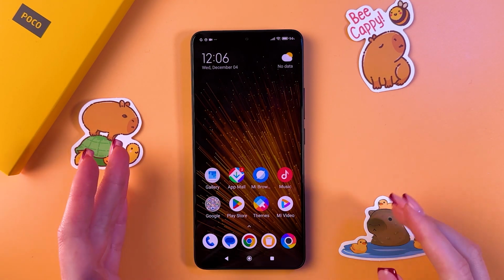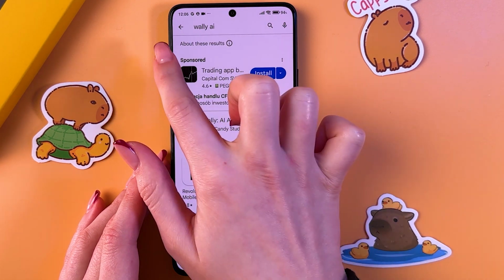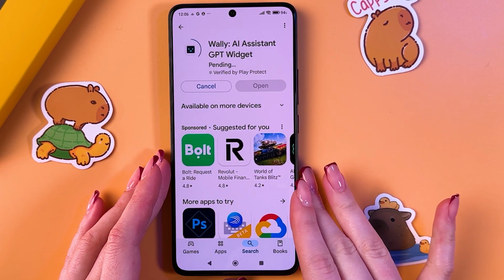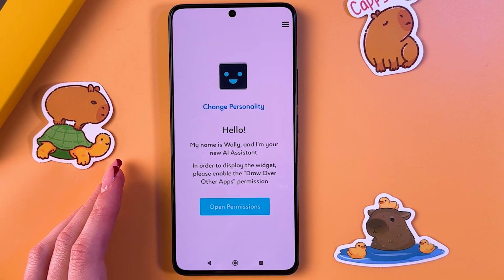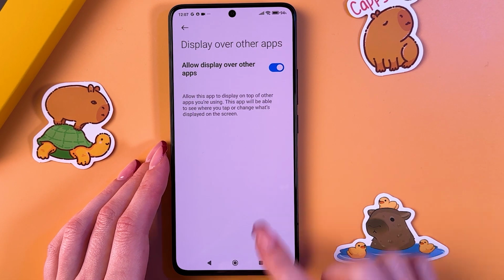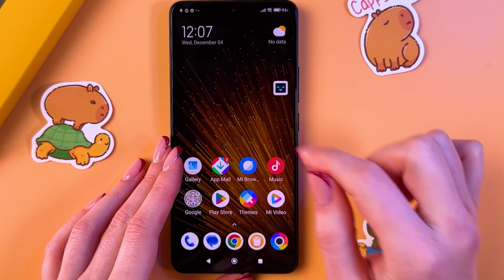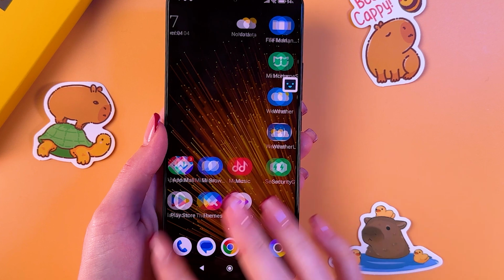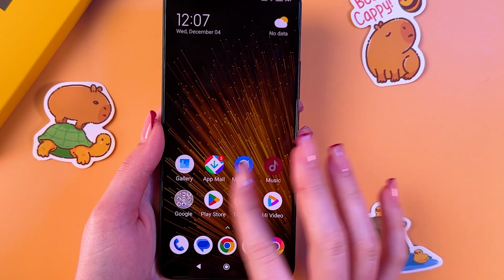How to Install the Chat GPT Widget on POCO F6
Discover the ease of enhancing your POCO F6 with smart AI technology! In this tutorial, I'll guide you through the simple steps to download and install the Woly AI app from Google Play Store. I'll show you how to quickly set up the Chat GPT widget, manage permissions to optimize its functionality, and even how to remove it if you choose. This is the perfect guide to make your POCO F6 smarter and your life simpler. Excited to learn about deploying AI at your fingertips? Jump into the tutorial now and start interacting with your new AI assistant today!

This video also covers the following topics:
Installing POCO F6's New Chat GPT Widget
Step-by-Step Guide: Chat GPT Widget Installation on POCO F6
Easily Add a Chat GPT Widget to Your POCO F6